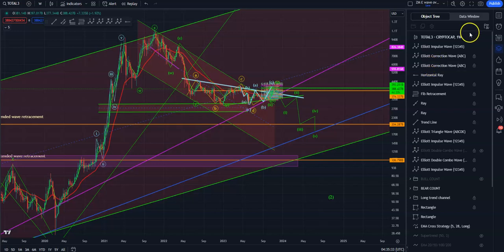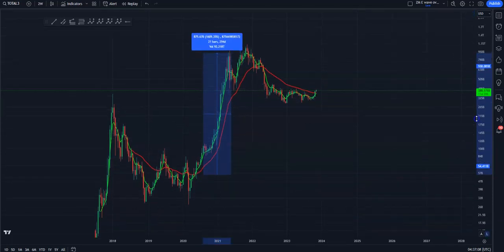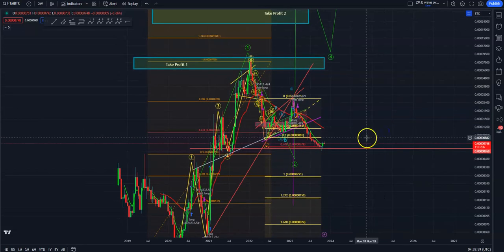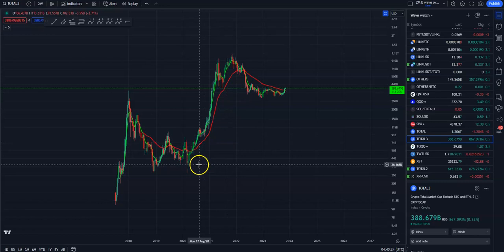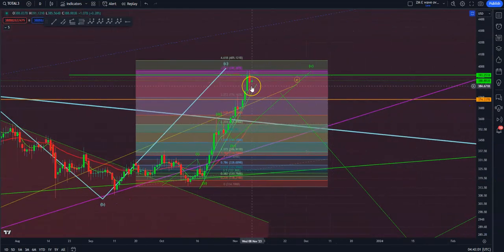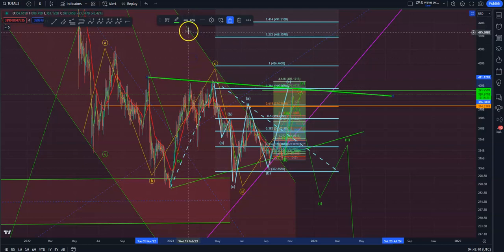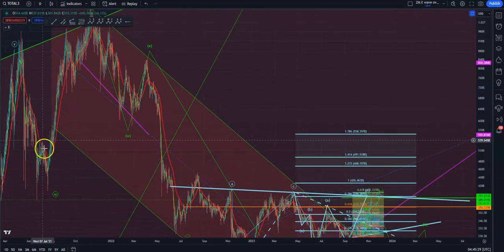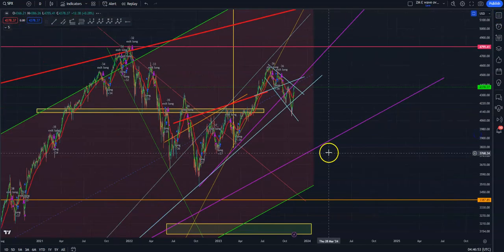Total3 Altcoin Market cap to reverse trend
Herein i call for the reversal of the altcoin market cap that is total3 crypto market cap.  Using elliott wave theory.